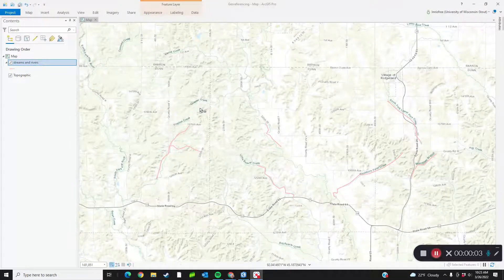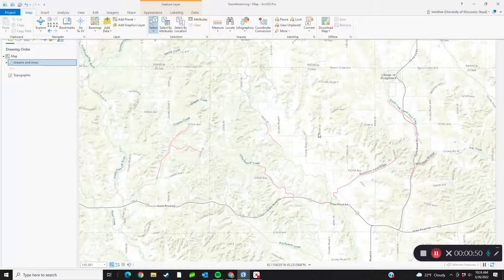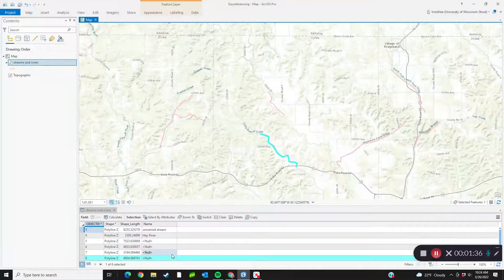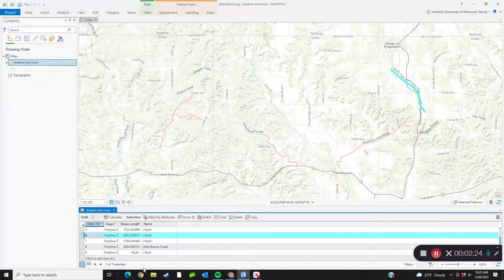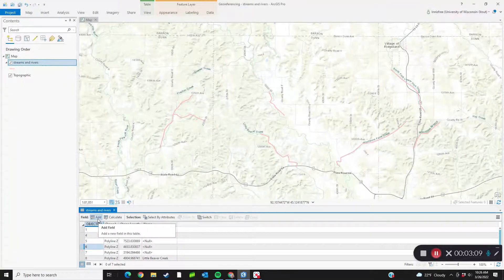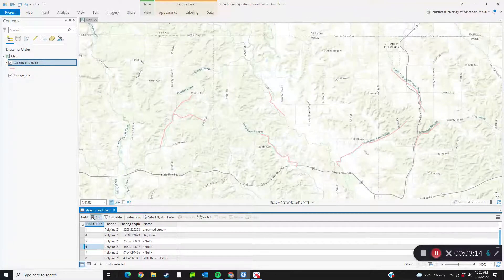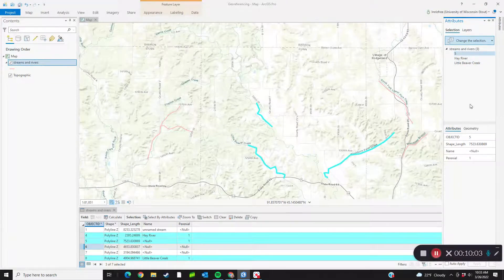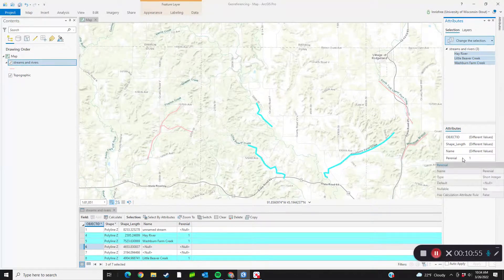Editing Attributes in ArcGIS Pro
Demo of how to edit attributes in ArcGIS Pro including selecting multiple rows or items and changing/adding an attribute for all of them at once.